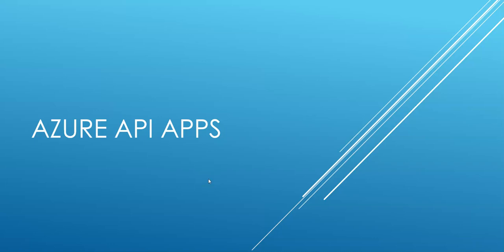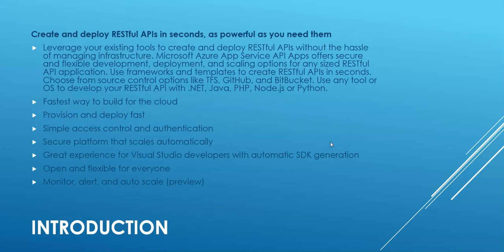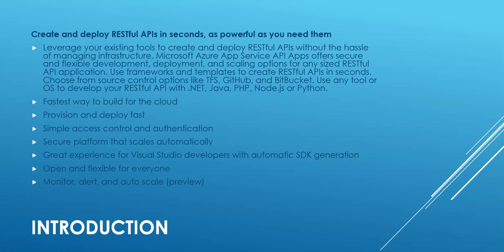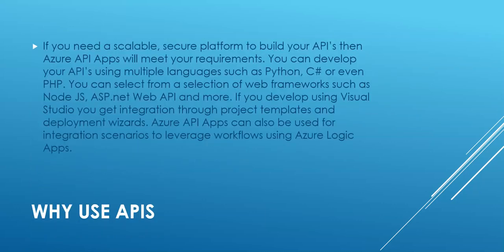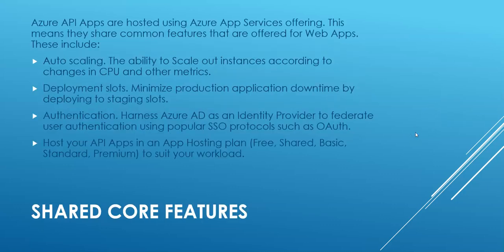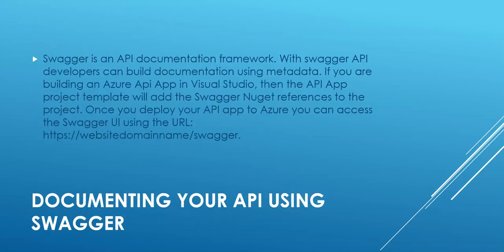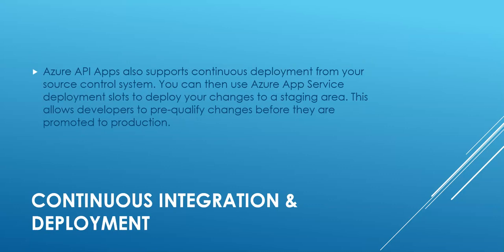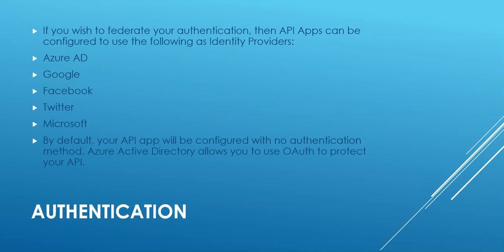AZURE API APPS